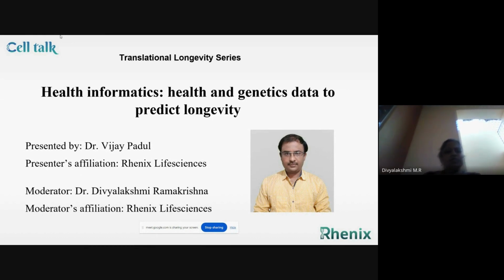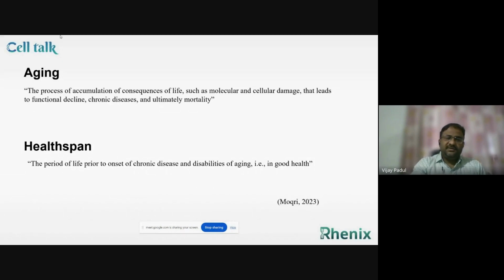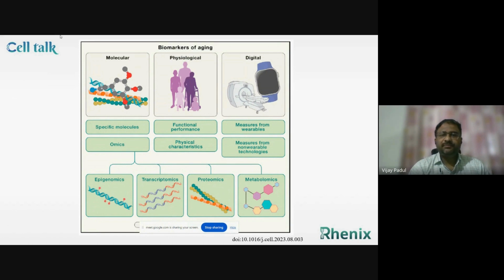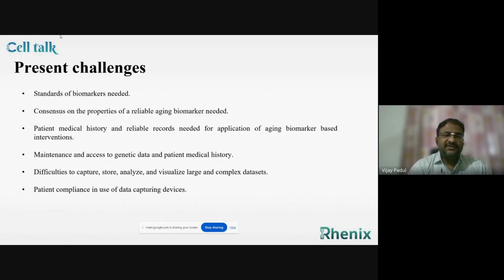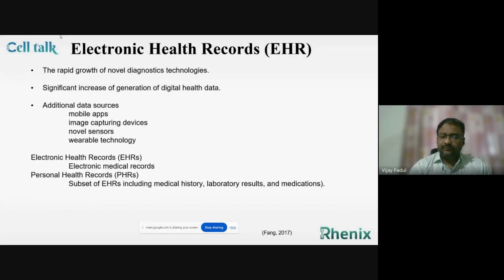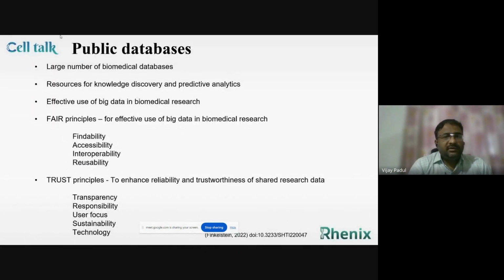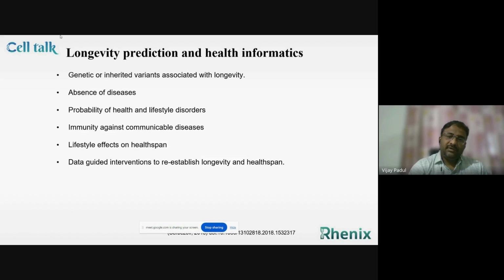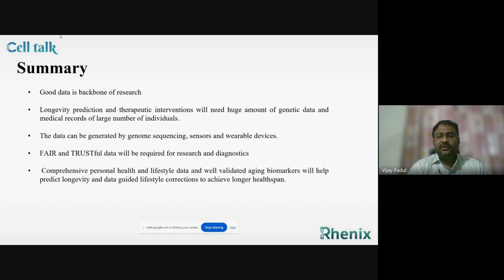Health informatics: Health and genetics data to predict longevity | CellTalk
Health informatics makes it possible to record and analyze health data that accumulates during a person’s lifetime. Longevity prediction and therapeutic interventions will need a huge amount of genetic data and medical records of a large number of individuals. Good data is the backbone of good research therefore properly structured and maintained health informatics records will be useful for the development and validation of longevity-associated clinical applications.